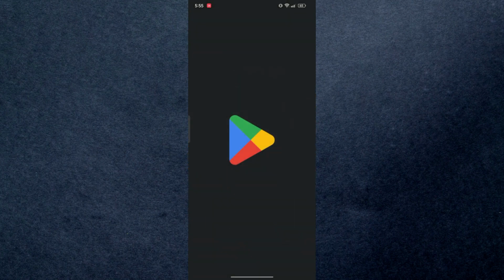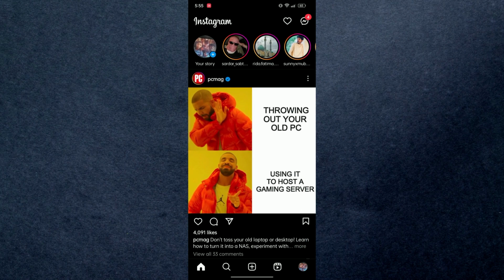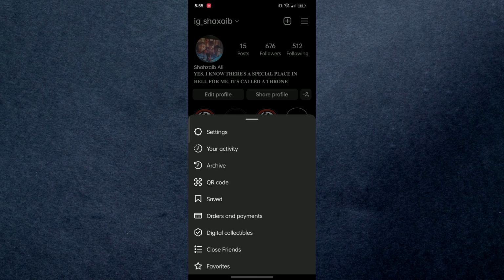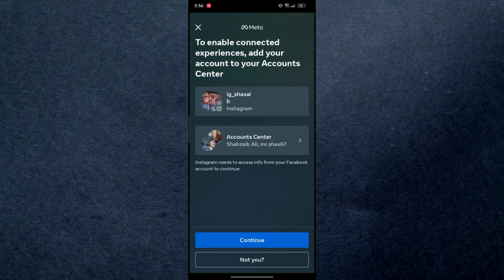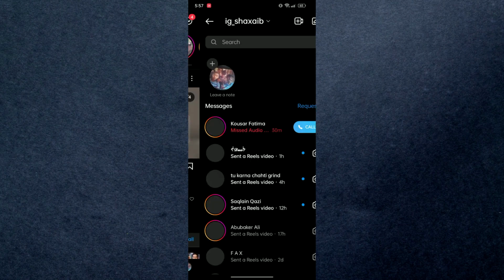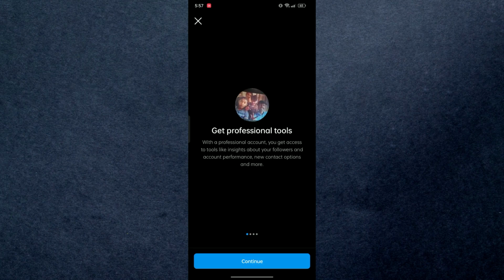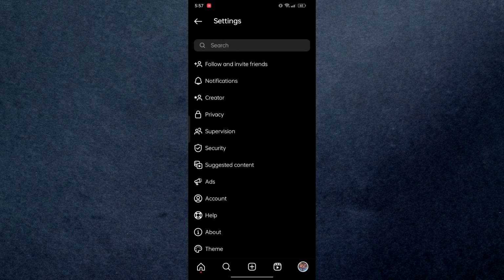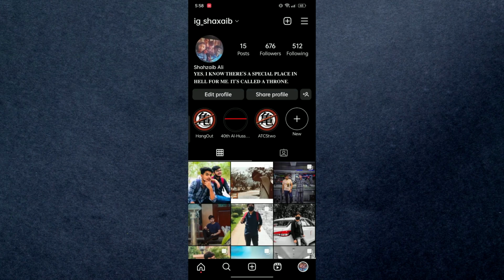How To Fix Instagram Messenger Update Not Working | Full Guide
How To Fix Instagram Messenger Update Not Working

In this video I'll show you how to update Instagram Messenger. The method is very simple and clearly described in the video. Follow all of the steps & fix Instagram Messenger!